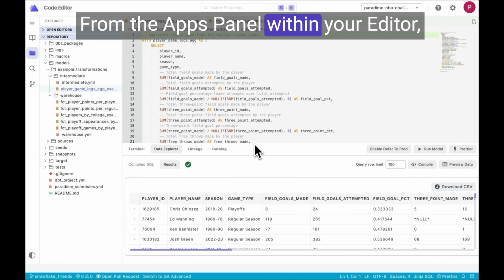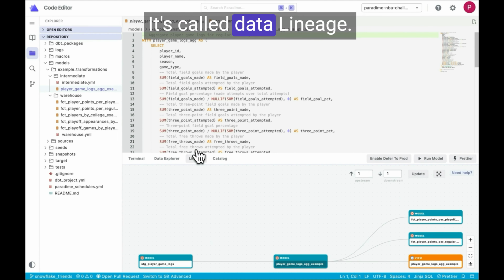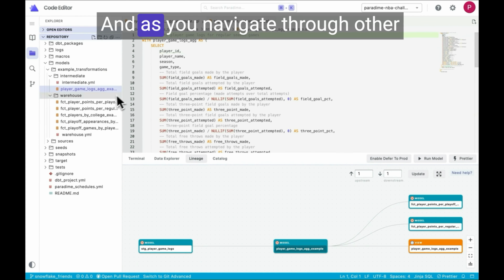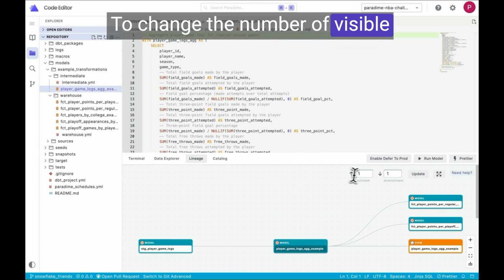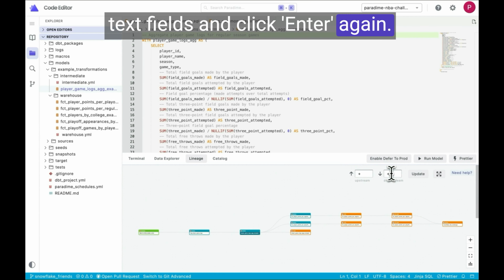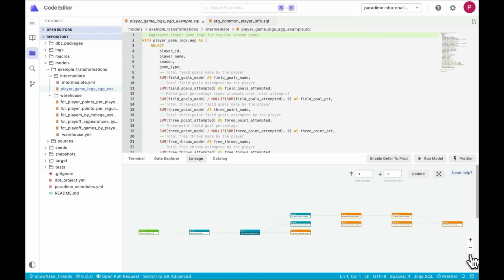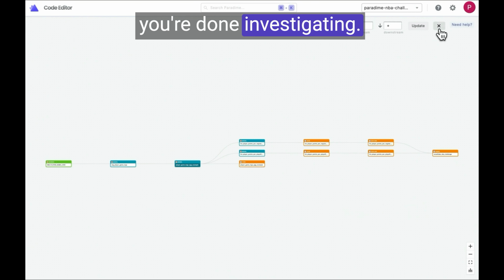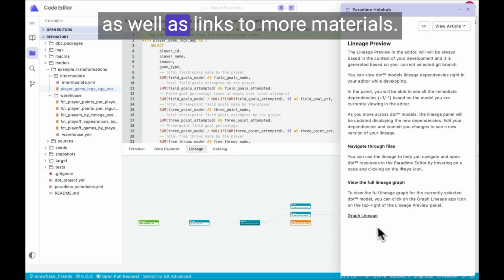Code IDE | Using Data Lineag